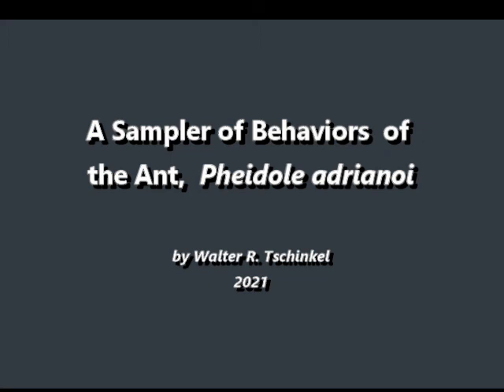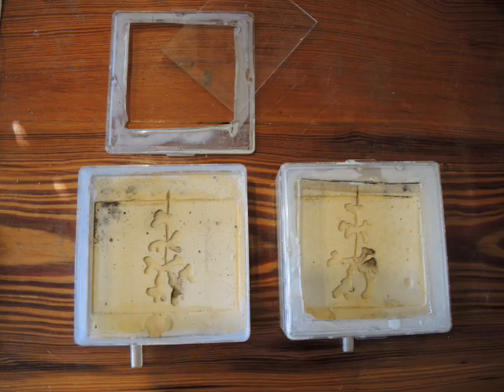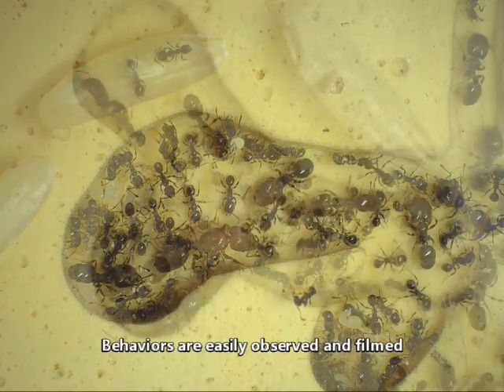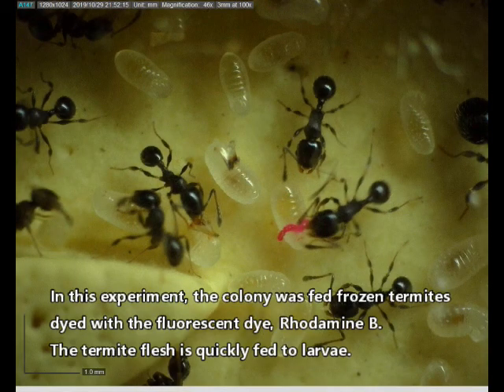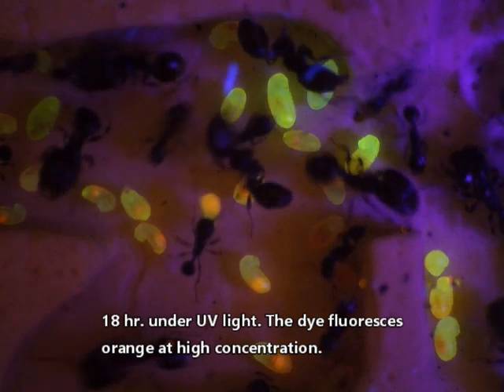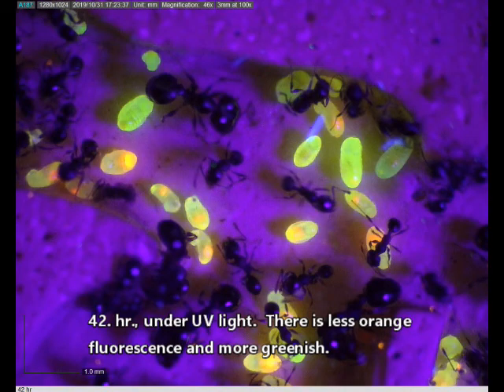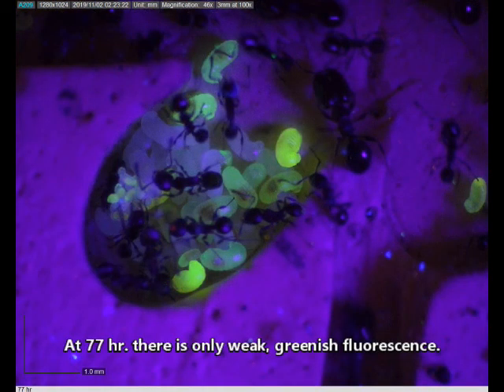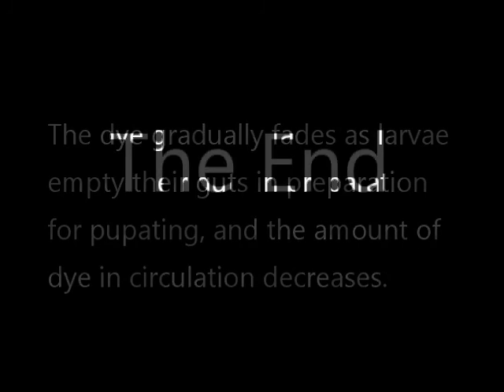Design and use of a plaster ant nest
This is one of the nests I designed and built for use with the tiny ant, Pheidole adrianoi.  The dental plaster is moistened through a hole in the plaster base, and ant escape is prevented by painting the walls with Fluon. The ant colony can be easily studied and filmed under a digital microscope. Because it is soil-free, the view is never obscured by residual soil.